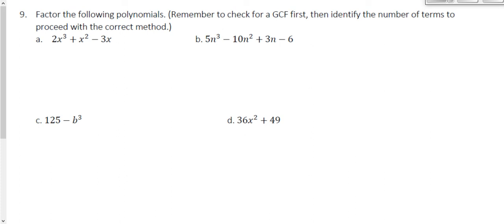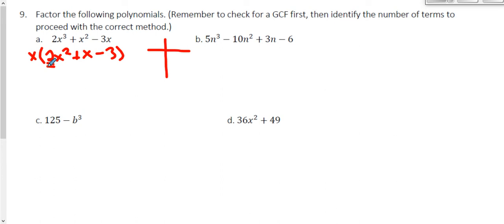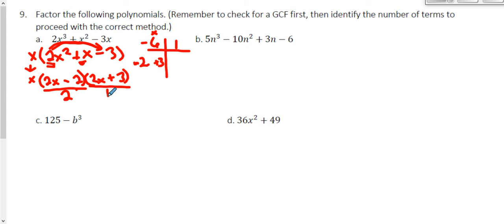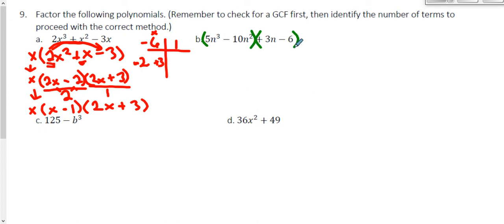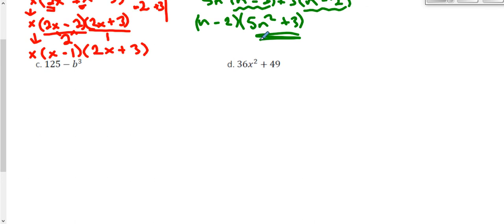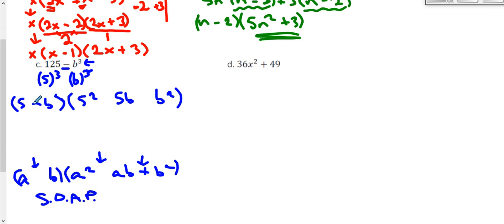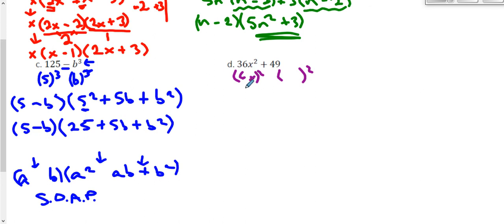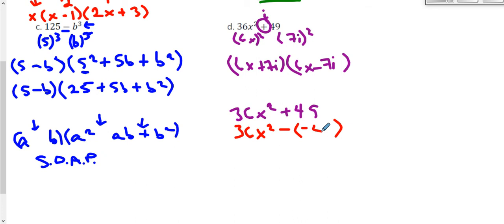Unit 4 Review Question 9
Unit 4 Polynomials Review Question 9